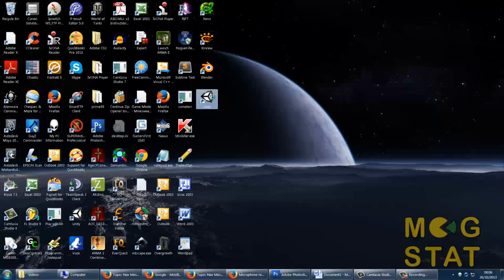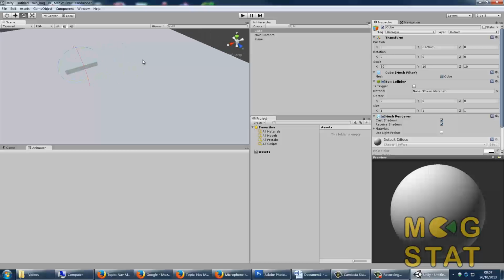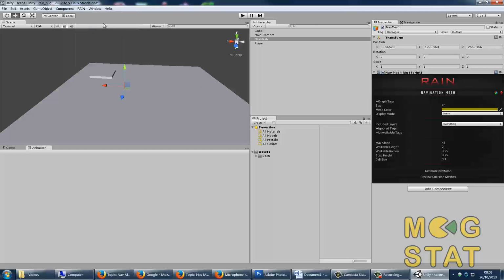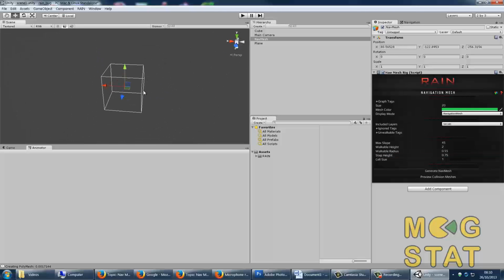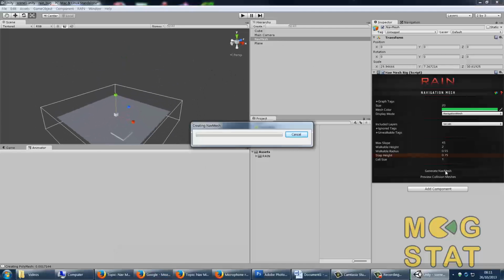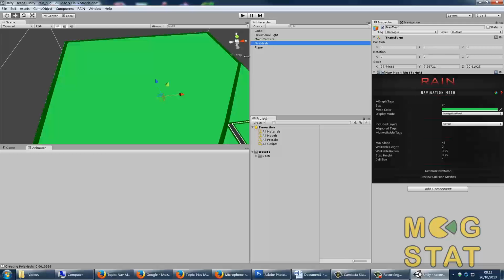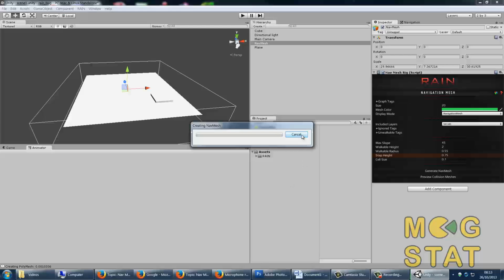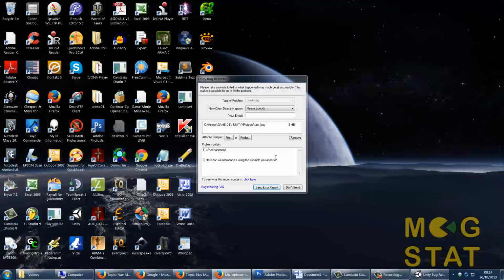unity bug perhaps its me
temporary video to explain a problem I am having